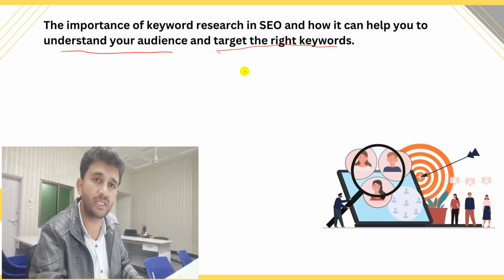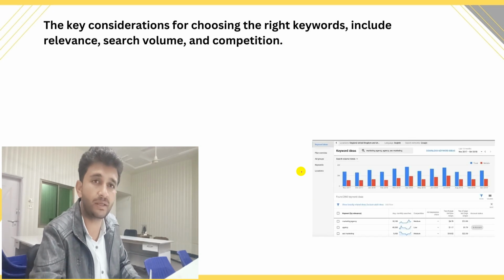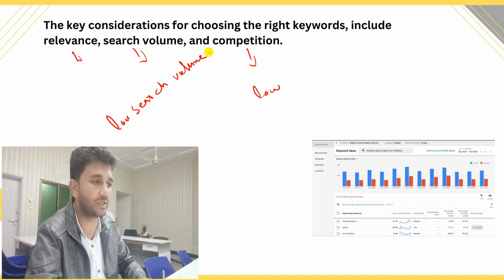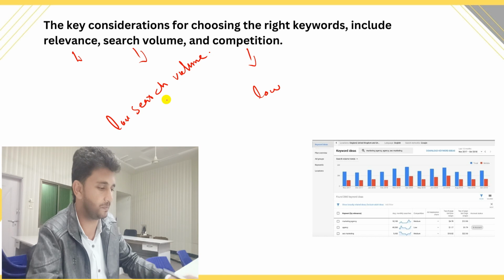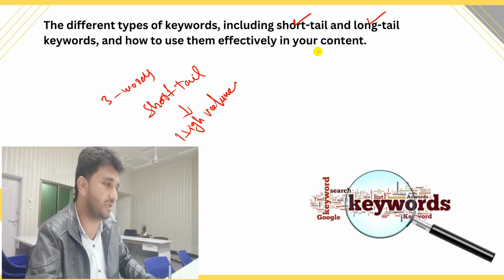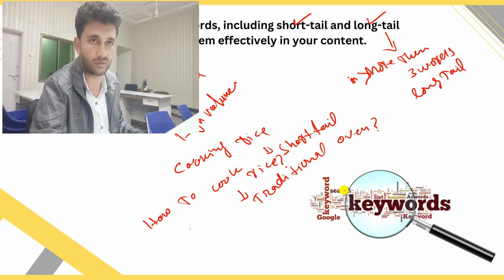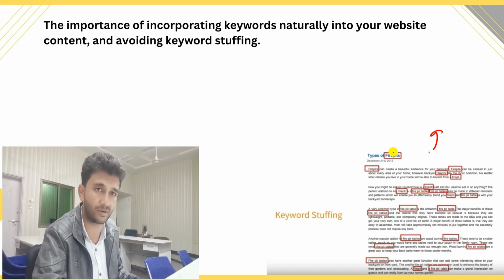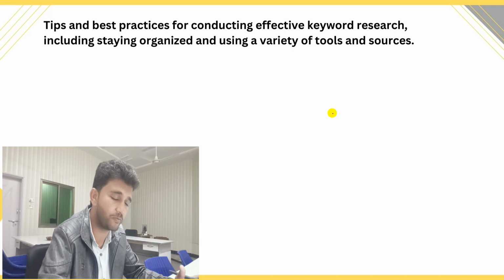Discover the Secret to Ranking #1 on Google: A Beginner's Guide to Keyword Research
Are you struggling to get your website to rank on Google? Keyword research is a crucial element of any successful SEO strategy, but it can be overwhelming to know where to start. In this video, we'll break down the basics of keyword research and show you how to use it to boost your search engine rankings and drive more traffic to your site. Whether you're a complete beginner or just looking to improve your SEO skills, this video has something for you. By the end, you'll have a solid understanding of how to conduct keyword research and use it to your advantage. So don't wait any longer - watch now and start optimizing your website for the best possible search engine performance!